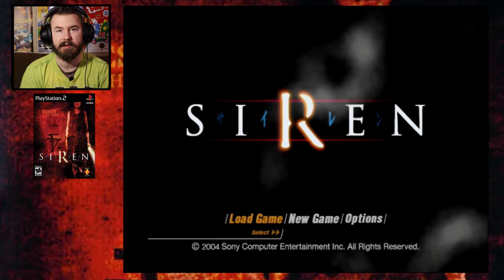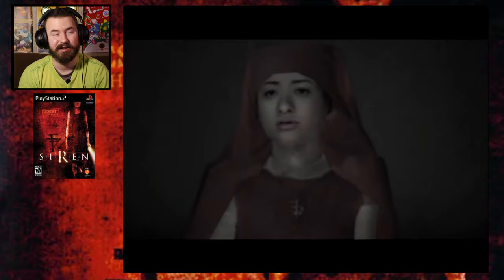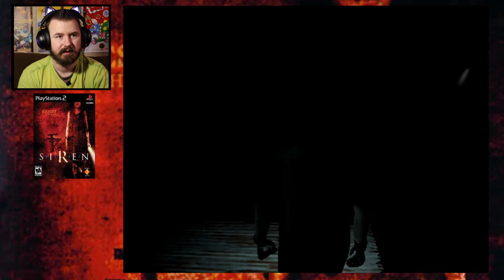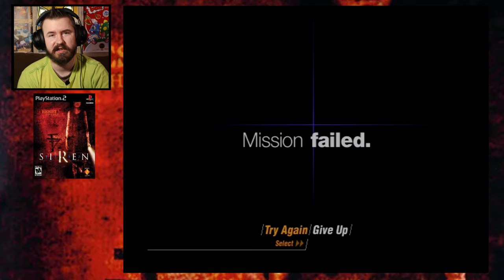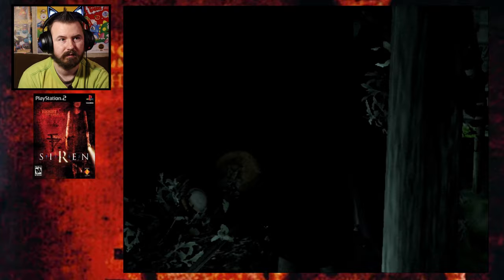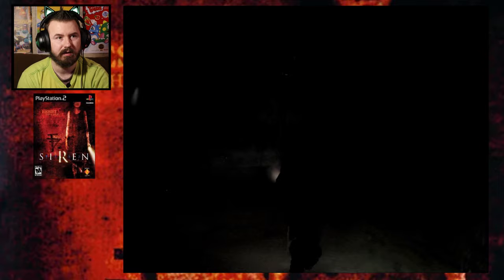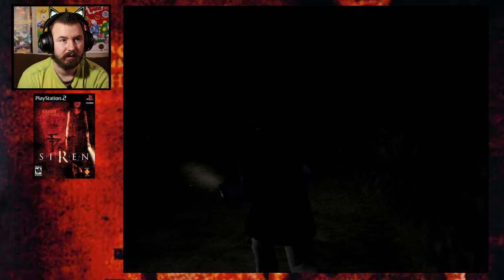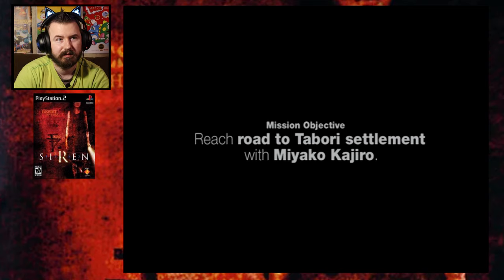Forbidden Siren PS2 | WHAT IS GOING ON?! | Part 1 - Lee Plays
Hello and welcome to another spooktober edition of Lee Plays!  Today I play an amazing survival horror game called Siren, サイレン, Sairen or Forbidden Siren on the PS2 or Playstation 2.  Siren was developed by Sony Computer Entertainment's Japan Studio for the PlayStation 2 in 2003.  This is a stealth based japanese horror game that has episodic events in which you have to survive!  You take turns as different characters in third person unraveling the story.  You mostly use a flashlight and an ability called sightjack, but you also get weapons too!  Watch this amazing gameplay of a fun and possibly overlooked retro horror game!  I don't know what is going on, but I'm going to find out!